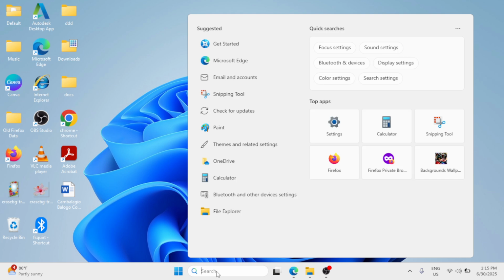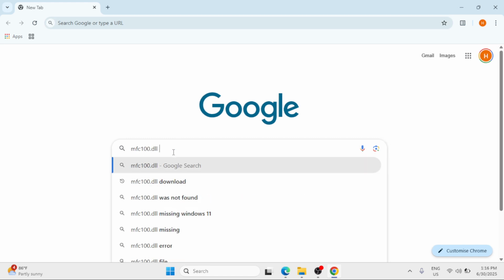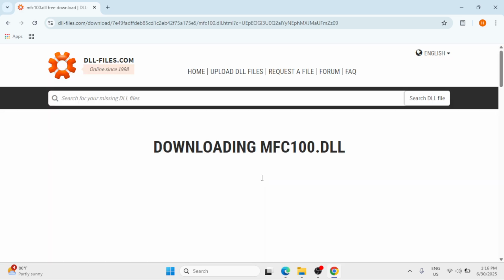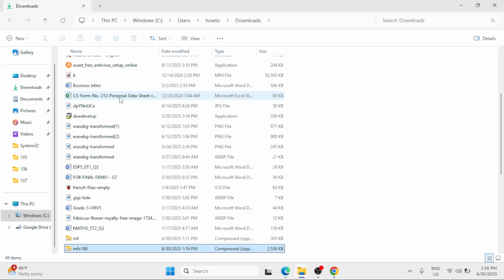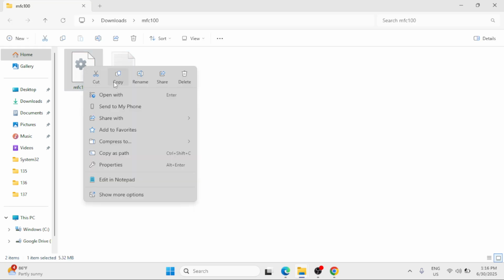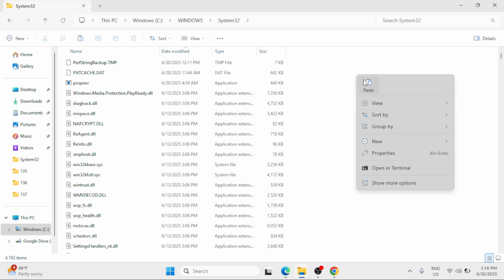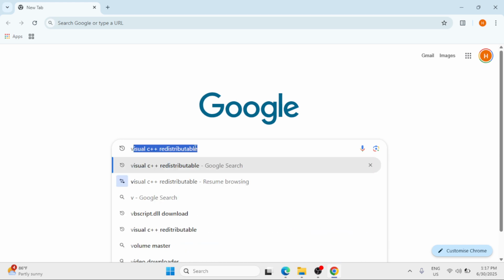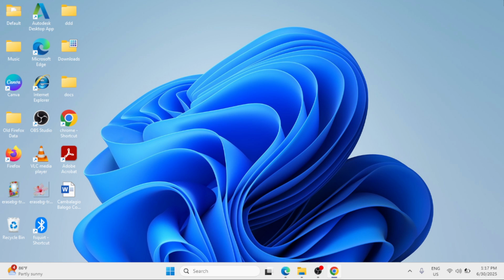How To FIX "Mfc100.dll Missing" in Windows 11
If you’re seeing the "Mfc100.dll is missing" error on your Windows 11 PC, this video will show you how to fix it quickly and safely. Mfc100.dll is part of the Microsoft Visual C++ Redistributable package, which many programs depend on to run properly. We’ll guide you through reinstalling or repairing the Visual C++ Redistributable and checking for corrupted system files. Avoid downloading DLL files from untrusted sources to keep your system secure. Follow these steps to restore your apps and eliminate the error.